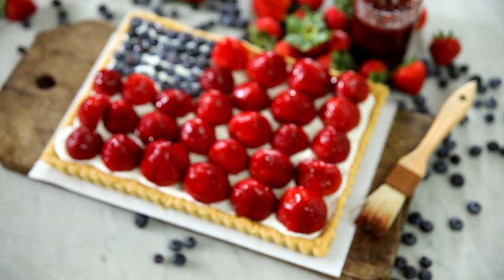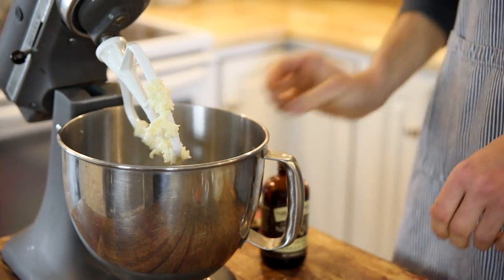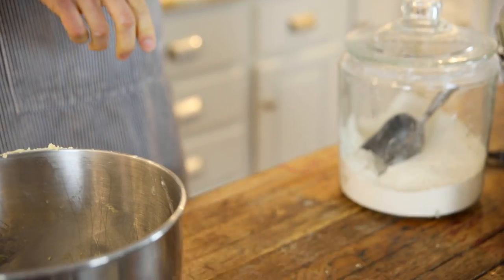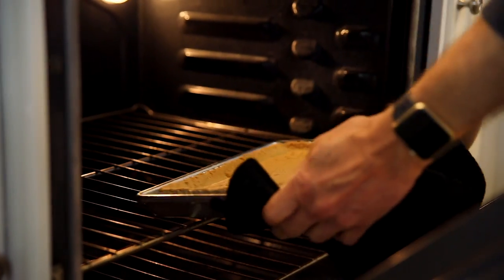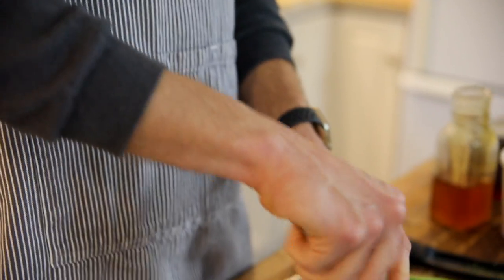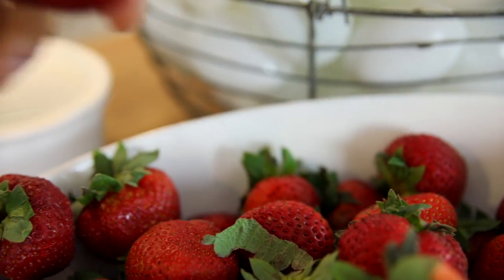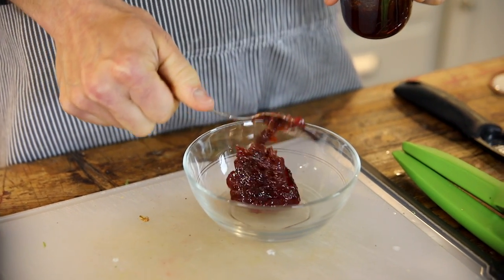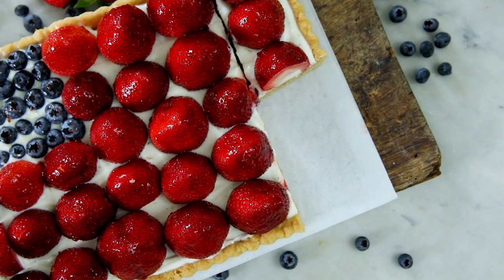Strawberry & Blueberry Cookie Tart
Strawberries and blueberries come together with a cookie tart to form the perfect Fourth of July dessert! This totally works for other holidays as well, so there's no excuse NOT to make it!

FOR THE SUGAR COOKIE CRUST:

- 1/2 cup, 1 stick unsalted butter, room temperature
- 3/4 white granulated sugar
- 1 teaspoon vanilla extract
- 1 egg
- 1/2 teaspoon salt
- 1/2 teaspoon baking soda
- 1 1/2 cups flour

FOR THE YOGURT FILLING

- 1 cup plain Greek yogurt
- 1/4 cup honey
- 1 tablespoon lime zest
- 2 teaspoons lime juice
- 12 ounces fresh strawberries, cleaned with stems removed
- 6 ounces fresh blueberries, washed and cleaned
- 1/4 cup strawberry jelly (or preserves, if desired)
- 1 tablespoon water

In a stand mixer, combine the butter and sugar and mix until light and fluffy. Scrape the sides of the mixing bowl to ensure everything is combined evenly.

Add the vanilla and egg. Mix until incorporated.

Add the remaining dry ingredients and mix until just combined.

Press into a 8x11 tart pan or 9x9 baking pan. Bake until the edges are set and the center has puffed and fallen, 20-25 minutes.

Remove from oven and cool. Crust can be made a day in advance or up to one week ahead and frozen.

Mix all ingredients together and stir until smooth. Taste and adjust sweetness if desired.

Spread evenly on prepared and cooled crust.

Place strawberries in rows on top, leaving a corner for the blueberries.

Repeat step with rows of blueberries in open corner.

Mix together jelly and water and brush on top of fruit.